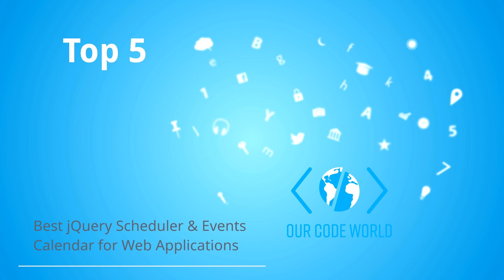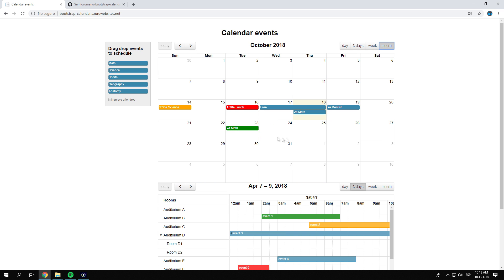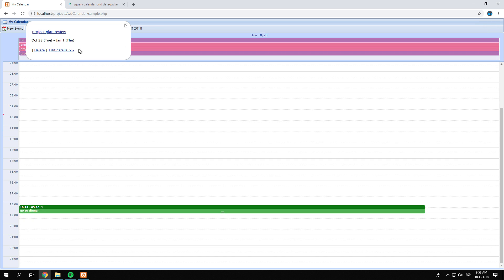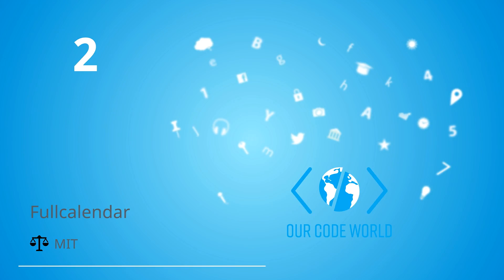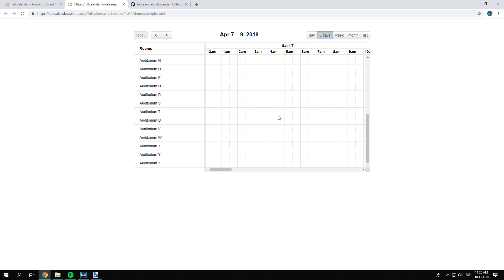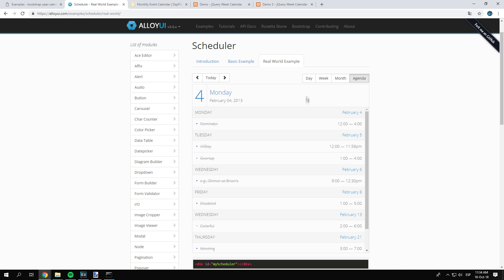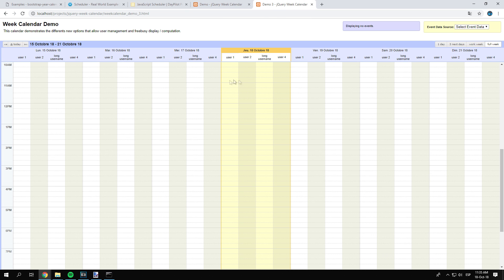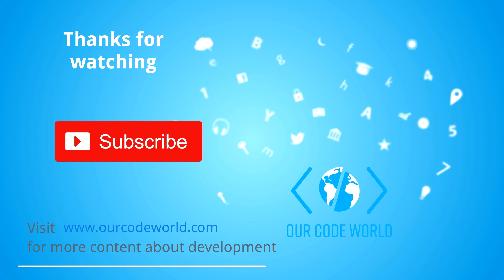Top 5 : Best jQuery Scheduler and events Calendar for Web Applications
Visit the official article for download and demo links of every library.

Music Info: Uplifting Acoustic - AShamaluevMusic